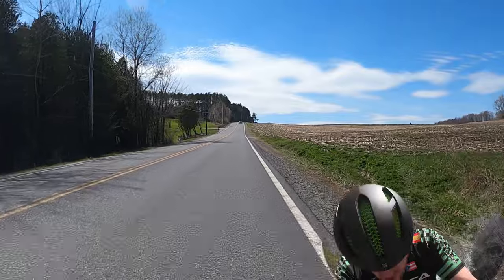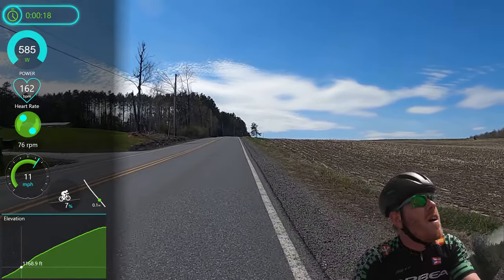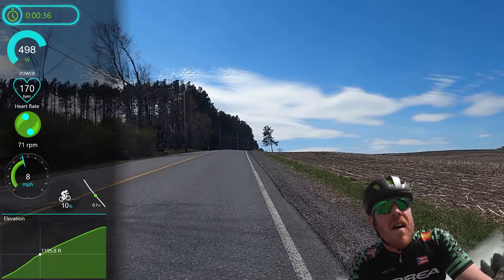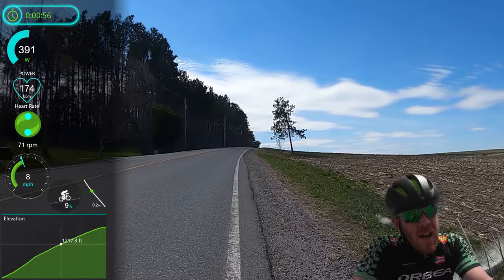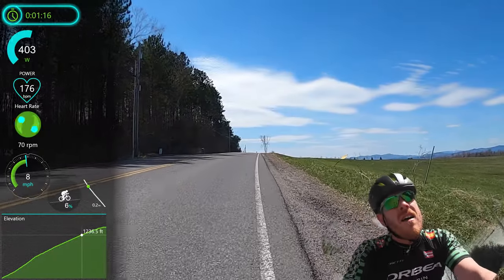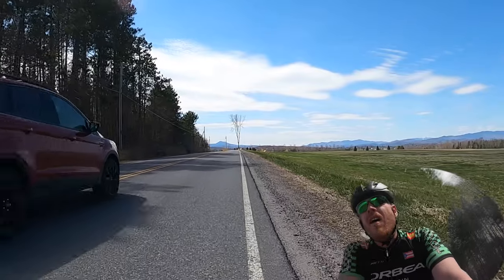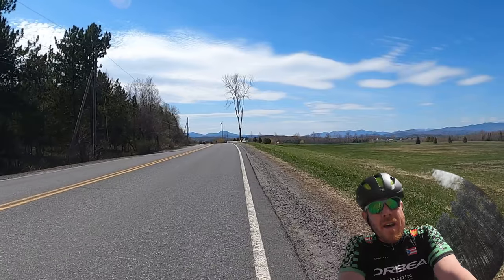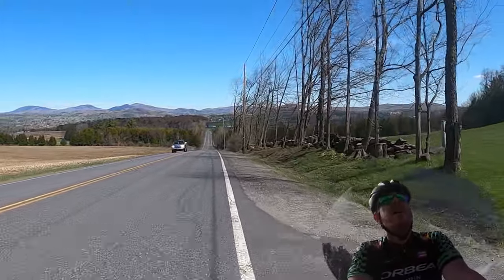KOM Attempt: a Short Leg Snapper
In the second edition of my series "Riding Up Grades," I shoot for a short Strava segment called "Steam Powered Aereo Plane." This is a shorter cycling effort which is not well suited to my climbing style, but I went for it anyway.  Mainly because of the nice views at the top of the surrounding Vermont hills.
Look for more episodes in this series, coming soon.

I am a Clydesdale rider who inexplicably loves climbing.  I am also a triathlete currently focusing on the 70.3 distance.